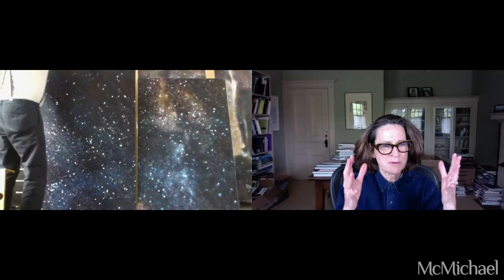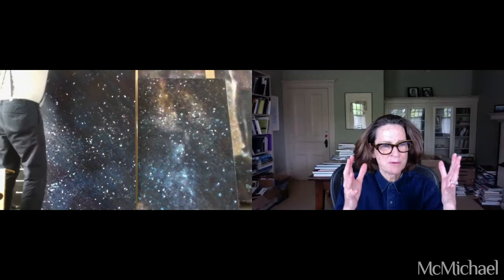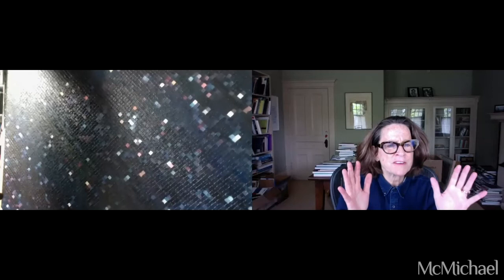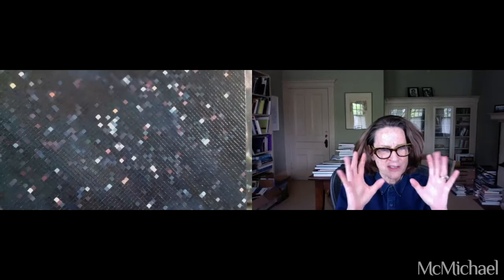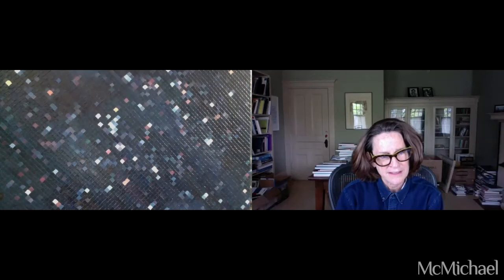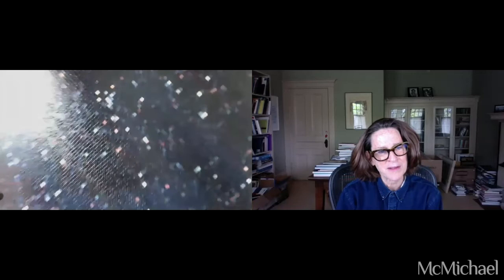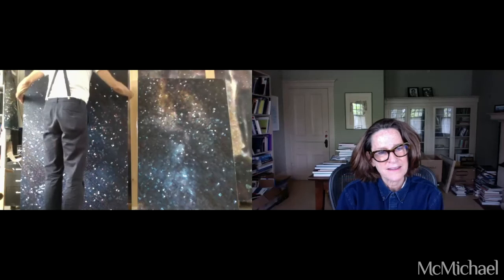Art in the Time of COVID-19: Stephen Andrews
McMichael Chief Curator Sarah Milroy checks in with Toronto artist Stephen Andrews and they discuss the inspiration behind Andrews' latest series of paintings focused on stars and the night sky.